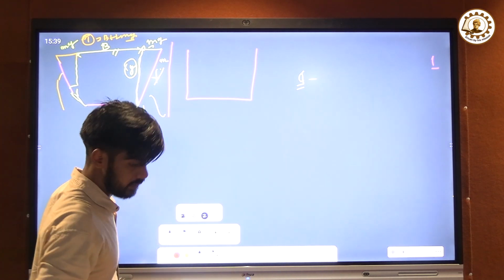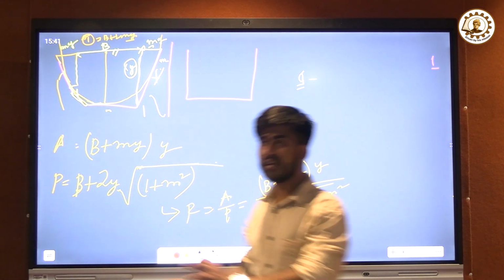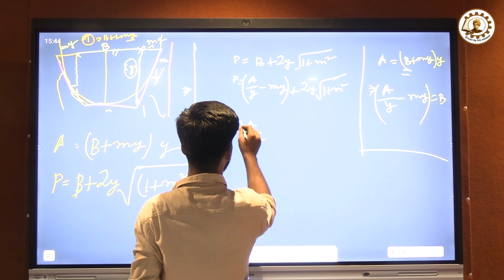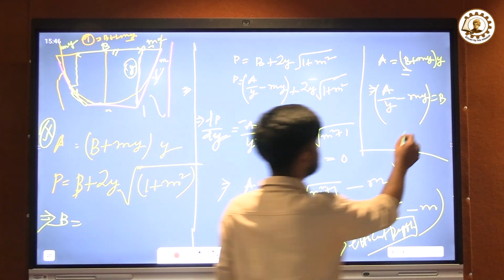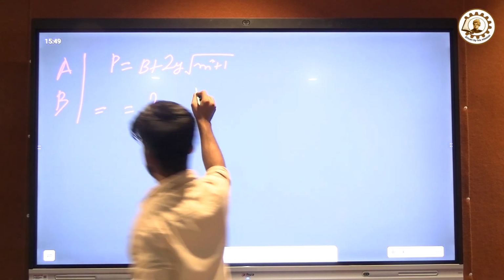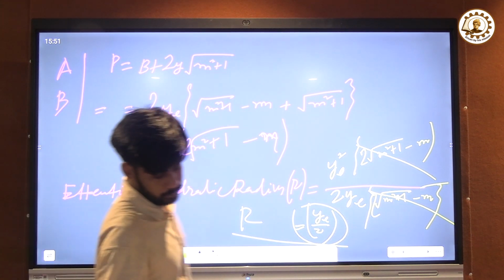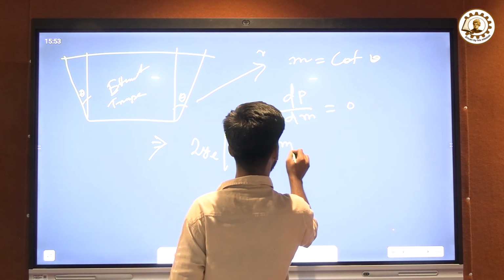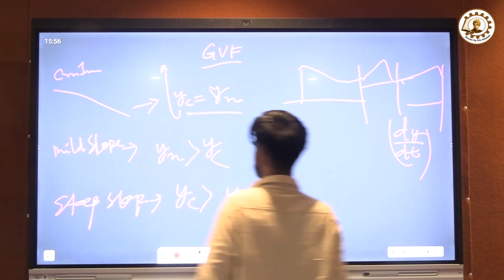Water Slopes & Economical Hydraulic Channel | Mr. Biswajit Majumdar| Assistant Professor, SVIST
Welcome to Part 3 of our series on *Open Channel Hydraulics**.